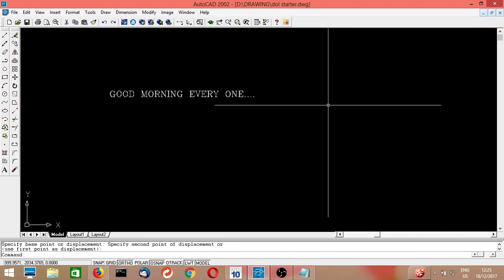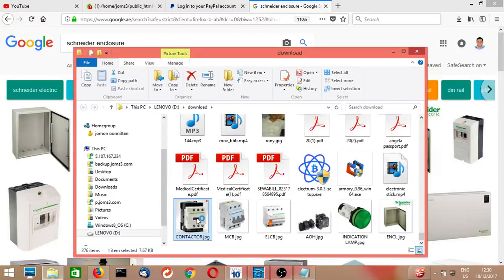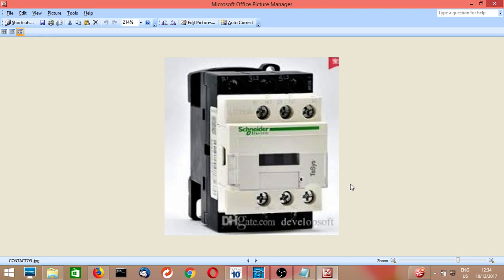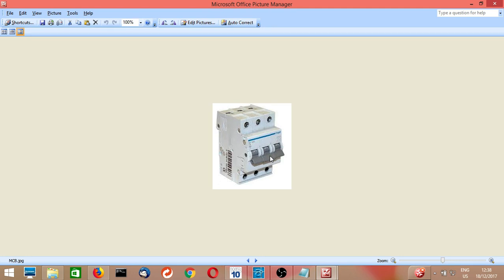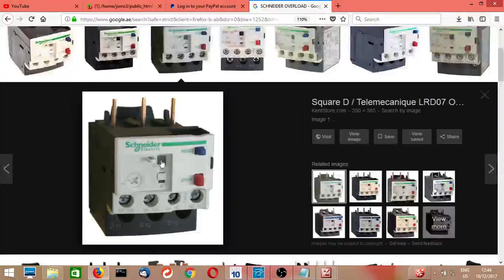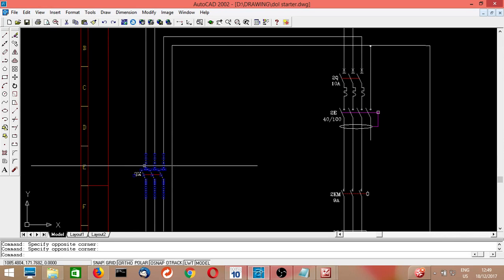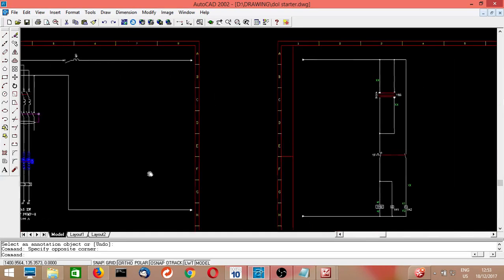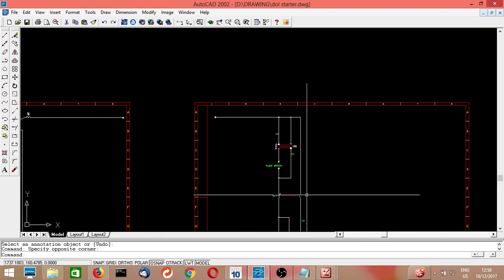TUTORIAL FOR DESIGN AND MANUFACTURING OF DOL STARTER-01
Simple DOL starter design and manufacturing tutorial part-1